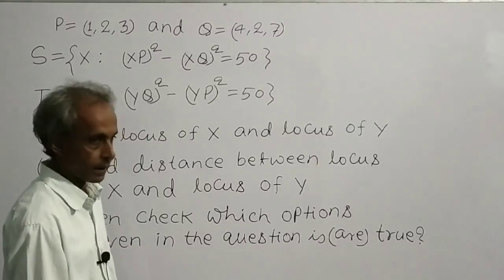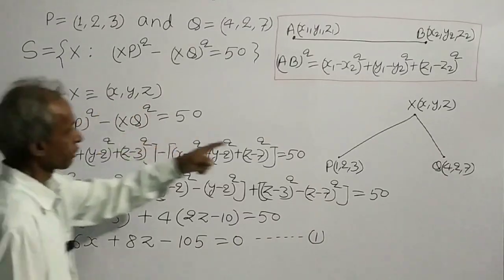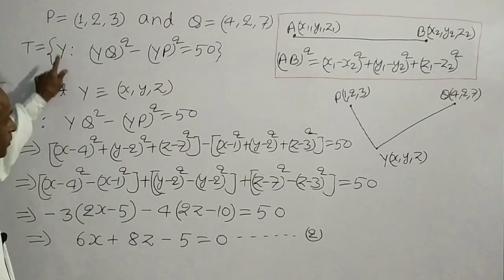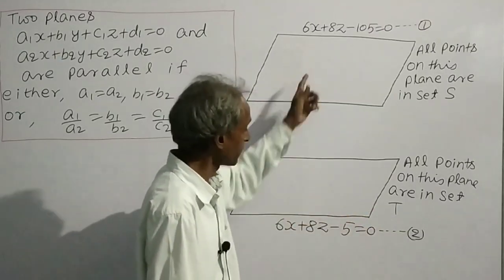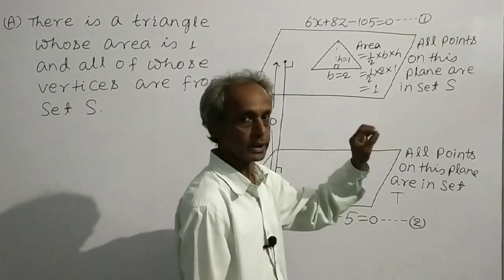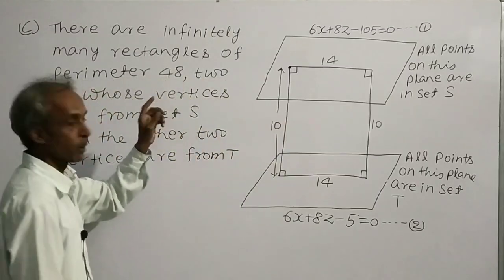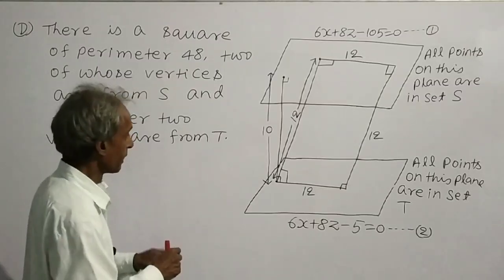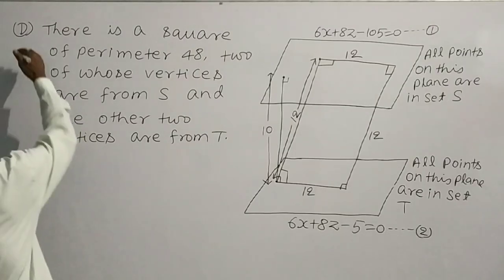Find the locus of point X satisfying (XP)^2-(XQ)^2=50 | JEE Advanced 2024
JEE Advanced 2024 question 7 paper 1 solution
3D Plane Chapter question

Q.(7) Coordinate of P=(1, 2, 3) and coordinate of Q=(4, 2, 7). S={X: (XP)^2-(XQ)^2=50} and T={Y: (YQ)^2-(YP)^2=50}. Find the locus of X and get equation of a plane. Find the locus of Y and get the equation of an another plane. The two planes are parallel. Find the distance between these two parallel planes. Now check which of the following options is (are) true?
(A) There is a triangle with area 1 and all of whose vertices are from set S.
(B) There are two distinct points in the set T such that each point on the line segment LM is also the element of set T.
(C) There are infinitely many rectangles of perimeter 48, two of whose vertices are from set S and the other two vertices are from set T.
(D) There is a square of perimeter 48, two of whose vertices are from set S and other two vertices are from set T.